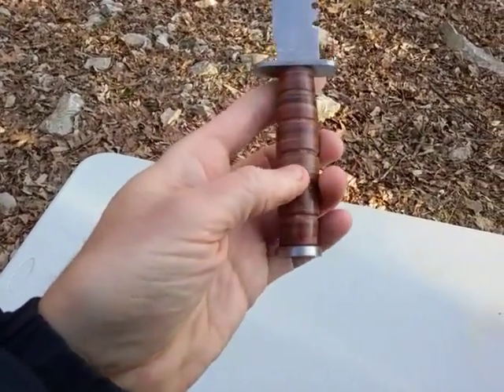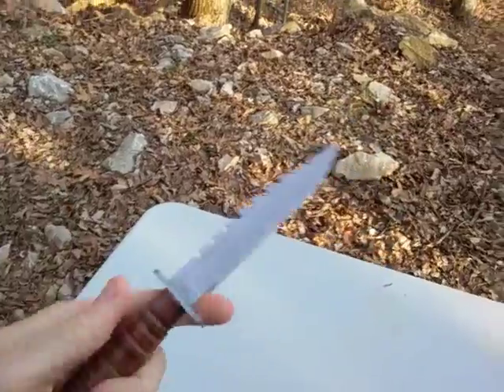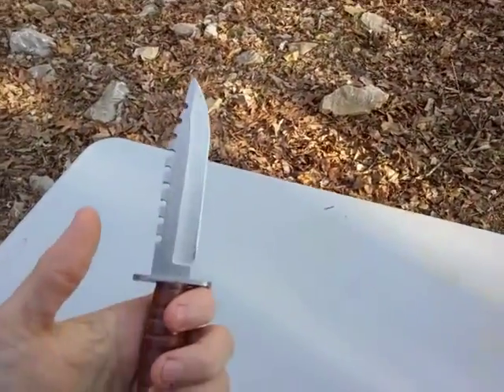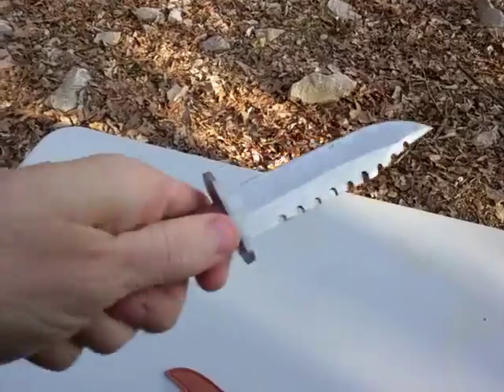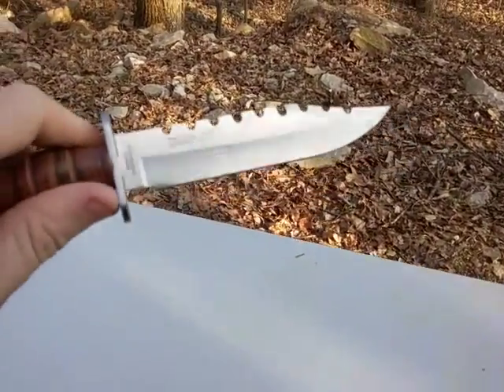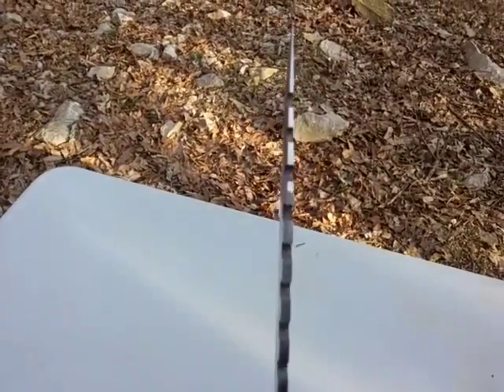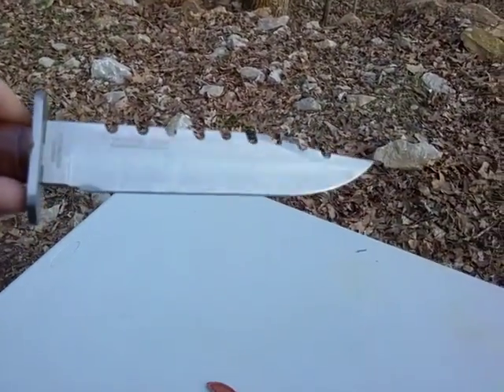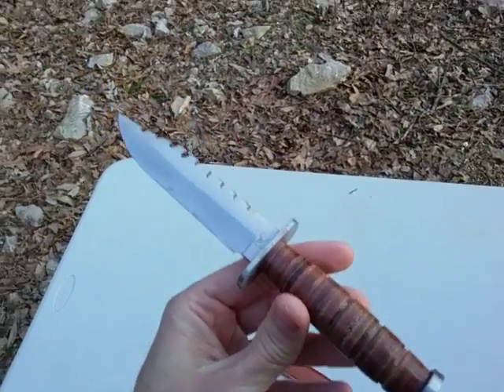"The Bone Edge" Fixed Blade Knife (Mini Review) - The Art of Prepping